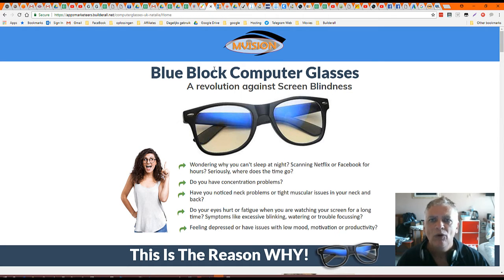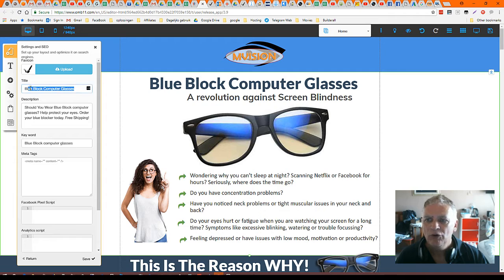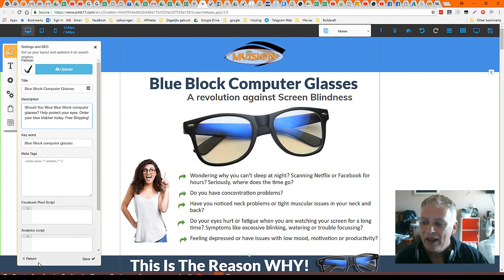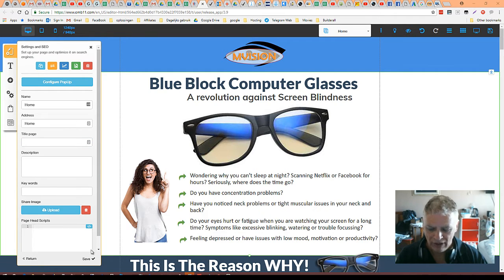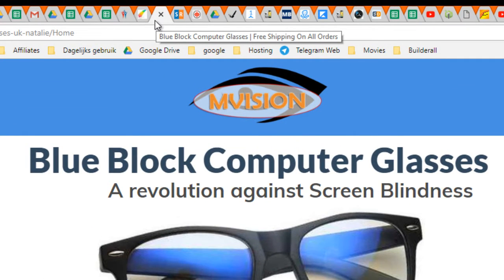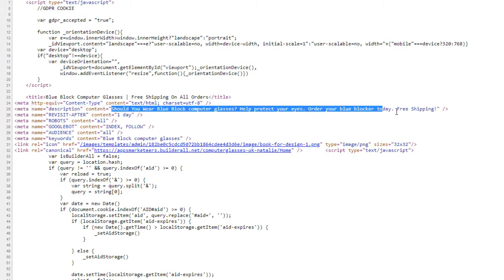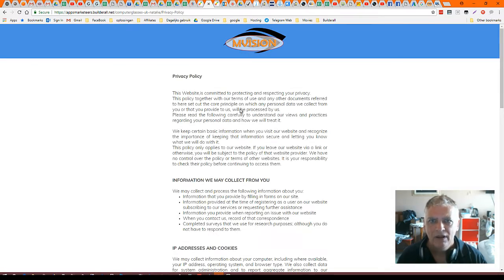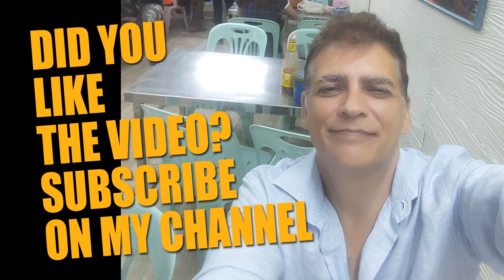SEO title and description in Builderall Website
How to add SEO title and description in a Builderall

Are you creating Funnels, landingspages dropship sites? Are you interested to work with Builderal tools?